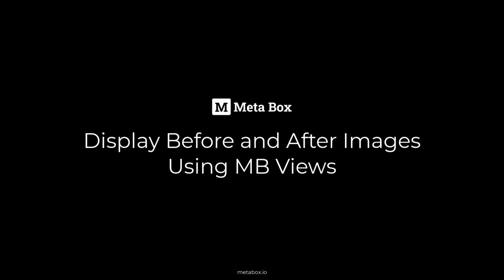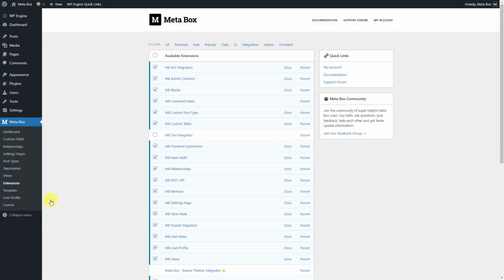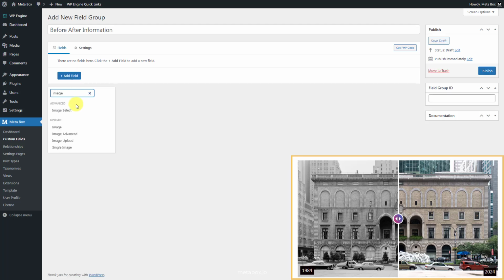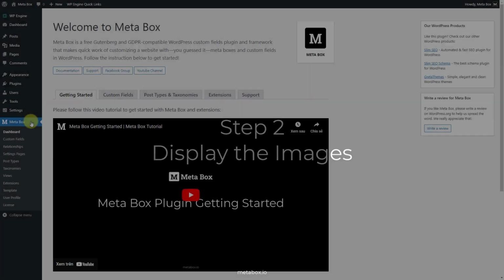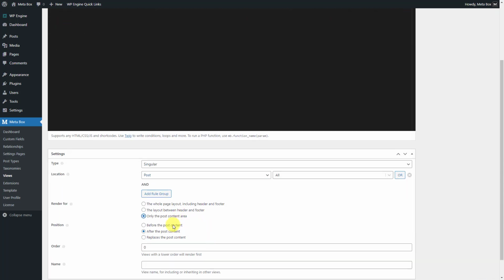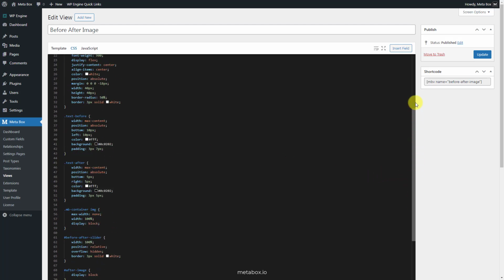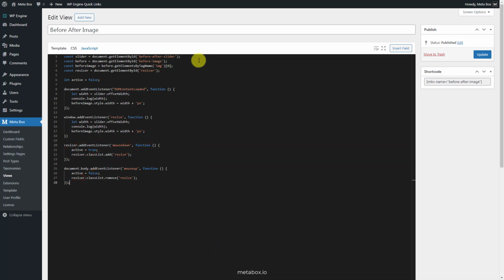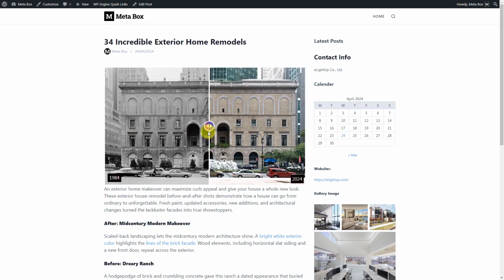Display Before and After Images - Using MB Views | Meta Box Tutorial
Displaying before-and-after images in an interactive way is a powerful tool for showing transformations. It can let your audience visually compare changes or differences. Just drag between the images then they can see a more dynamic comparison. Let's see how to do it with MB Views from Meta Box.

0:00 Intro
0:31 Before Getting Started
2:06 Step1: Create Custom Fields to Store the Images
4:11 Step 2: Display the Images
6:07 Step 3: Turn the Images to Slidable